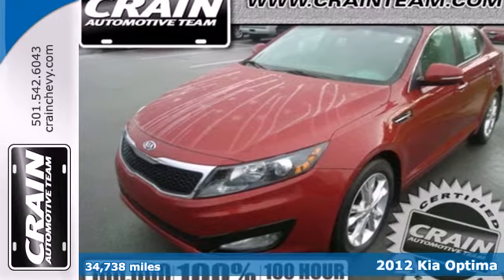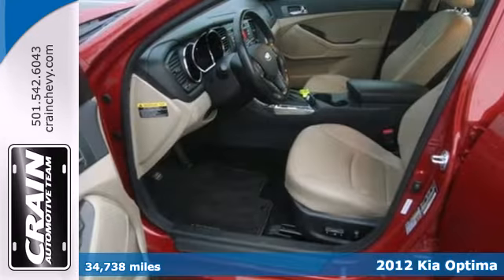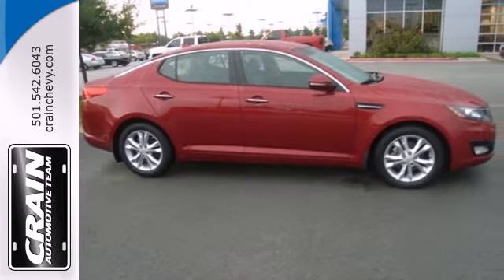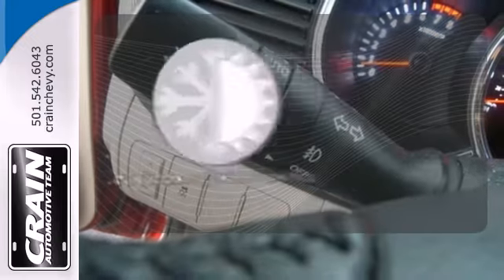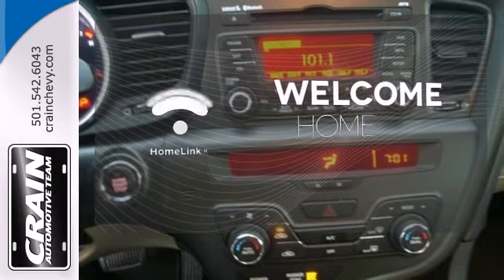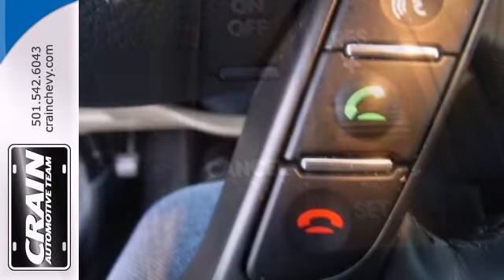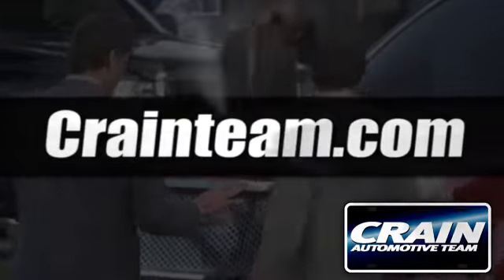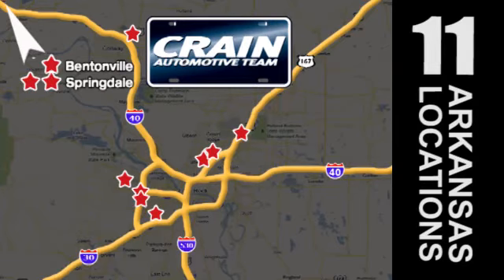2012 Kia Optima Little Rock AR Bryant, AR 4CT4282A - SOLD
Year: 2012
Make: Kia
Model: Optima
Trim: EX
Engine: 2.4L DOHC GDI 16-Valve I4 Engine
Transmission: Unspecified
Color: RED
Mileage: 34738
Stock #: 4CT4282A
Stylish and fuel efficient. It's the perfect vehicle for keeping your fuel costs down and your driving enjoying up. This vehicle has had only 34,738 miles put on it's odometer. That amount of mileage makes this vehicle incomparable to the other vehicles on this market and is ready for you to come and see at Crain Chevrolet. There are many vehicles on the market but if you are looking for a vehicle that will perform as good as it looks then this Optima EX is the one! More information about the 2012 Kia Optima: Altogether, the Optima is one of the sportiest-feeling mid-size sedans in its base configuration, while the Turbo model promises the acceleration and responsiveness of rival V6 models but with true 4-cylinder fuel economy-as high as 24 mpg city and 35 highway, by EPA estimates. It fits Kia's tradition of packing more features and value into their vehicles at the same price as lesser-equipped rival models while actually forging a beautiful new design direction. A hybrid powertrain continues to be available, and provides impressive fuel economy numbers of 34 city / 39 highway. Resale value for the new Optima is looking strong. ALG, which supplies residual value data to the auto industry, significantly raised its residuals for this generation Optima compared to the previous model--indicating confidence that this new Optima will be worth much more come trade-in time. Kia also still has one of the strongest warranties in the business, with ten years or 100,000 miles for powertrain and a 5-year

Address:
9911 Interstate 30